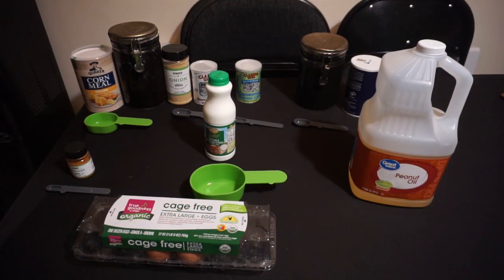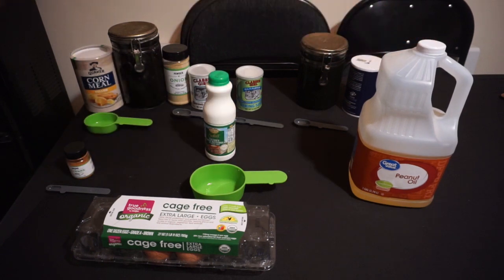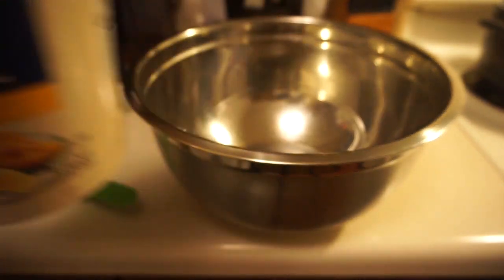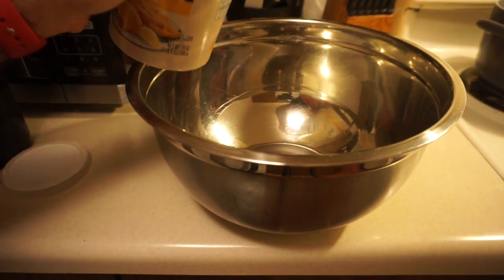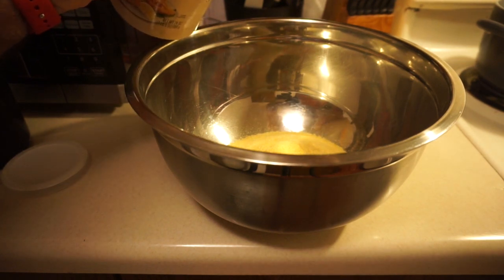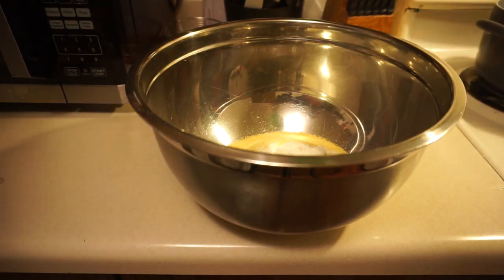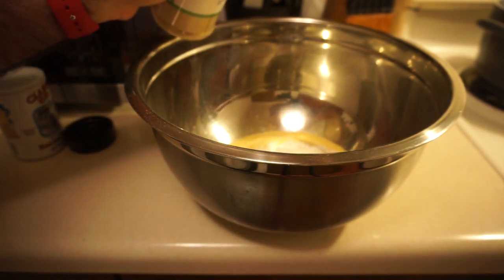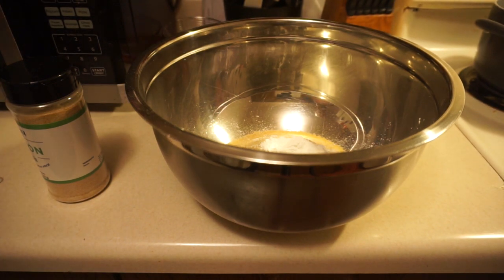Mystical Munchies - Look At Them Puppies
Mystical Munchies out of the Cooking with Deadpool cookbook starts with the appetizer, Look At Them Puppies!  Tune in, and see me make this recipe!  Recipe below.

Yield: ~20 Puppies
Ingredient List
• 1 2/3 cups cornmeal
• 1/3 cup all-purpose flour
• 2 teaspoons baking powder
• ½ teaspoon baking soda
• 1 teaspoon sugar
• 1 teaspoon salt
• ¼ teaspoon cayenne pepper
• 2 teaspoons onion powder
• 2 eggs
• 1 cup buttermilk
• 2 quarts oil, such as peanut or canola, for frying
Preparing the Recipe
1. In a large Dutch oven or deep fryer, heat oil to 365 degrees.  In a large bowl, whisk together all the dry ingredients.
2. In a separate bowl, beat the two eggs with the buttermilk until well combined.  Add the buttermilk to mixture to the dry ingredients and stir until just combined.
3. Preheat the oven to 200 degrees.  Using a tablespoon or 1 ½-inch cookie scoop, portion the batter.  Drop the scoops of batter into hot oil and fry until deep golden brown on all sides.  Transfer to oven to keep warm until ready to serve.